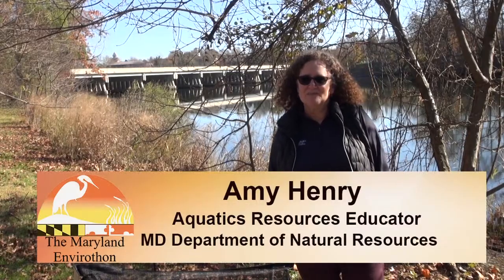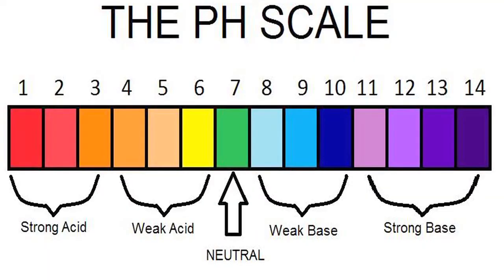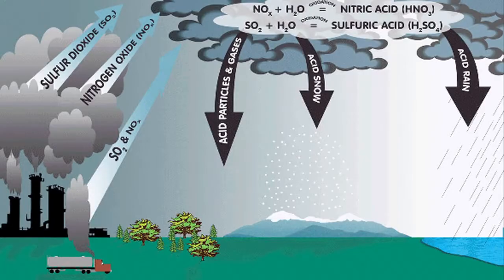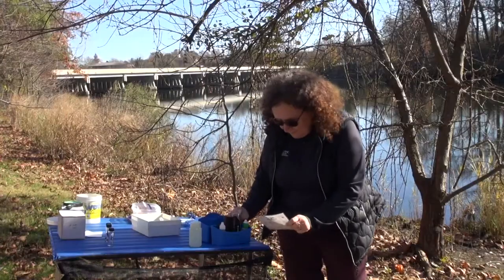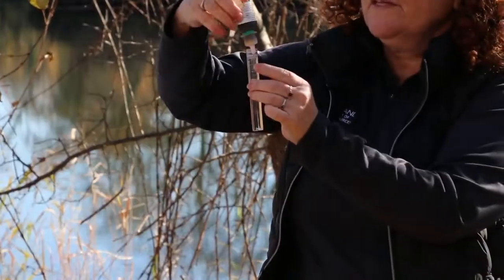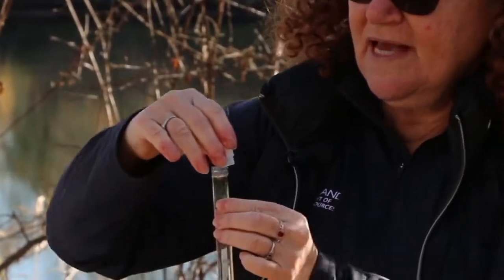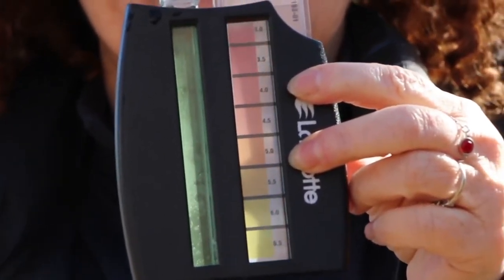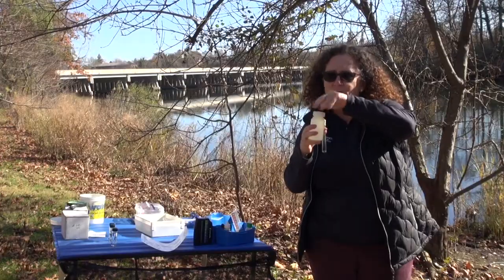Water Quality: pH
Amy Henry of Maryland DNR discusses the importance of pH as a water quality indicator and shows how to test for it for Maryland Envirothon.